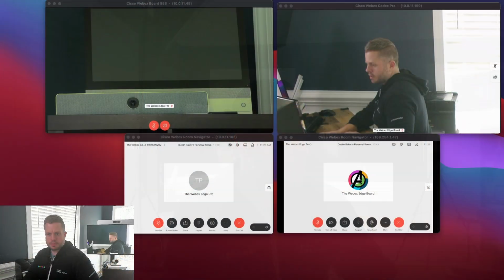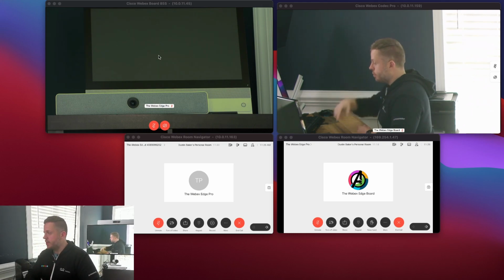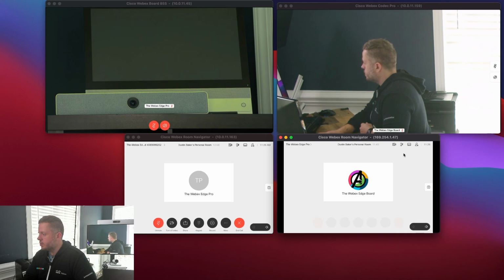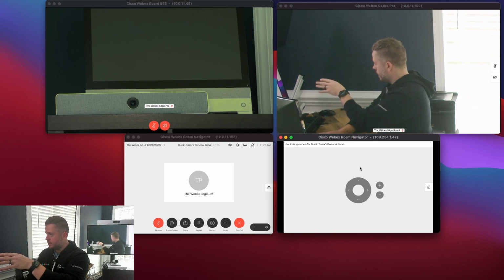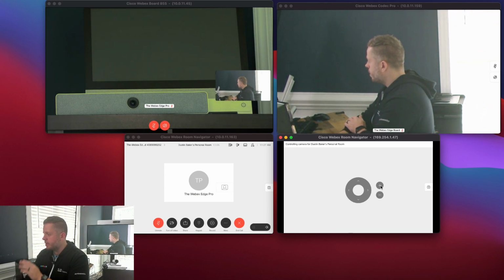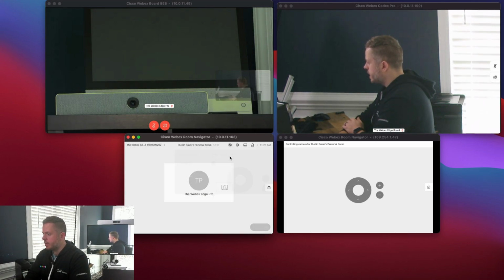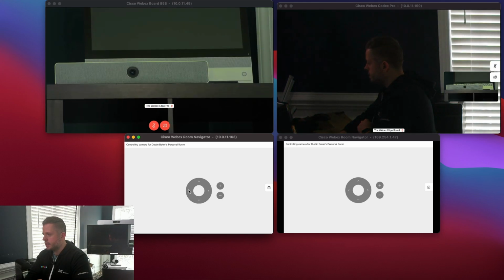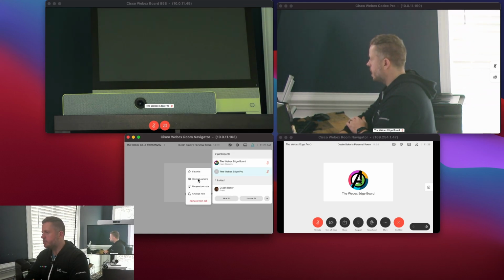On Edge with Dustin - Far End Camera Control (FECC) Feature Demo for Cloud Webex Devices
On this episode we take a look at Far End Camera Control which is coming to Cloud Webex Devices!  This is an old feature with a few new tricks :)  Take a look here for a preview of what's coming in the next RoomOS software release!